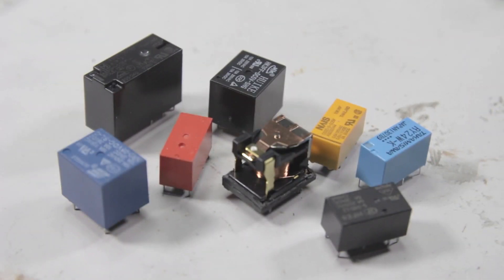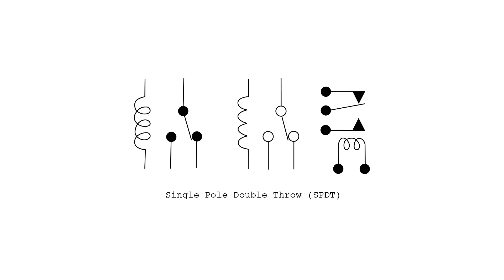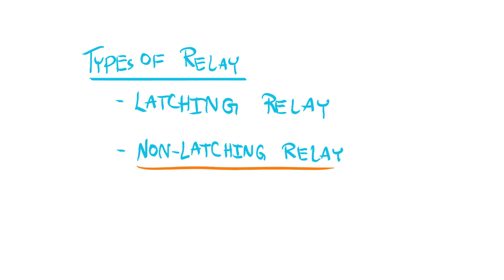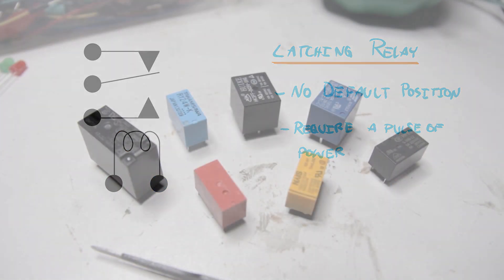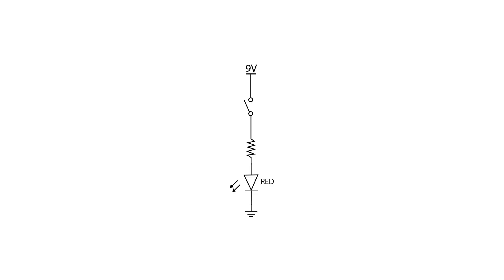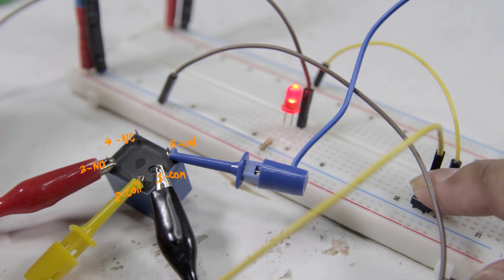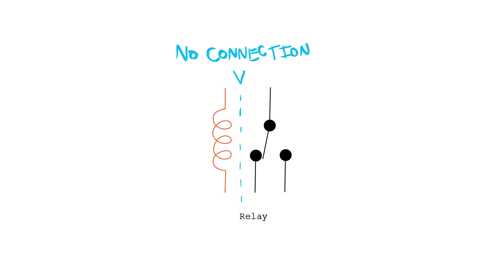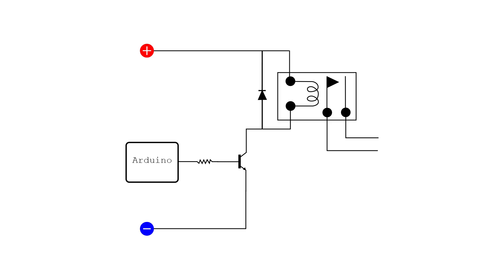Electronics Lesson: Introduction to Relay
Learn about the basic of relays. How they work, and how to connect them.

Shop for DIY Elelctronics. Worldwide Shipping